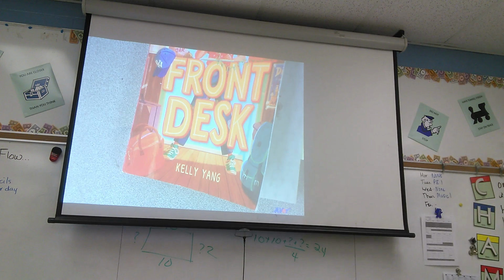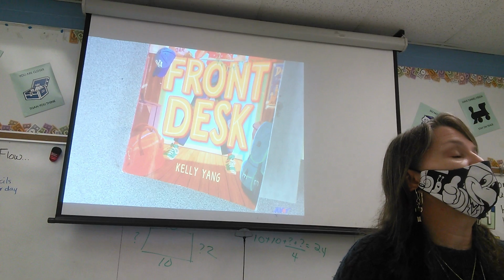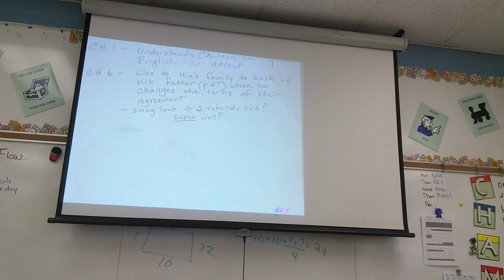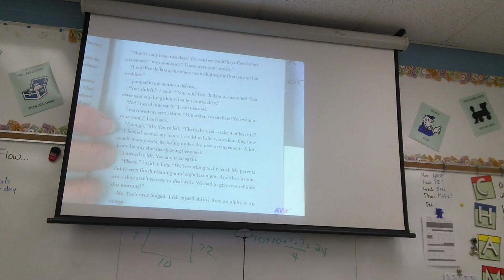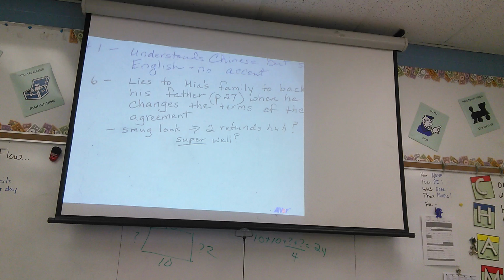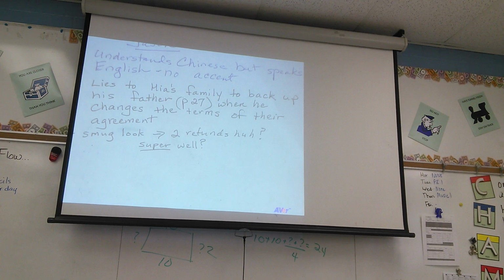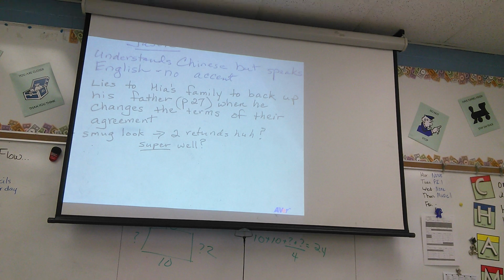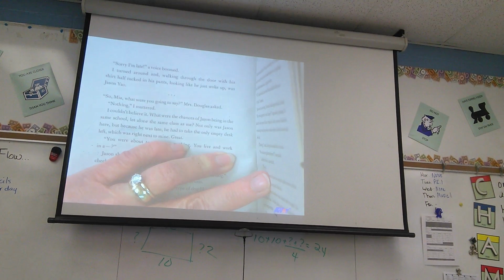Building an Interpretation of a Character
Students (Bartley's homeroom) are led in a discussion as they use textual evidence to make an interpretation of a character.